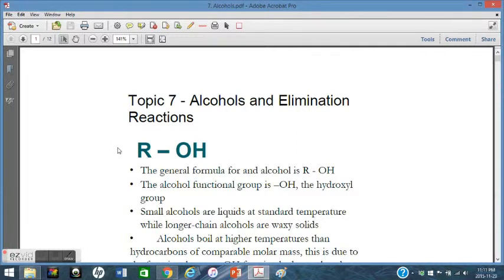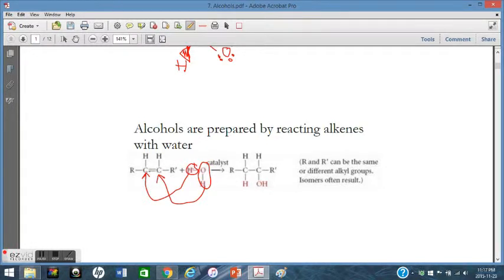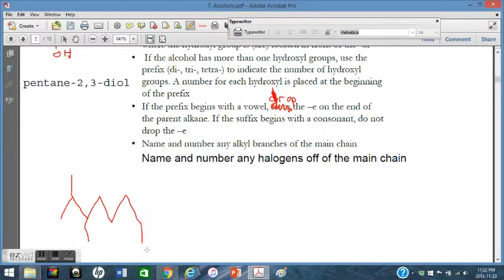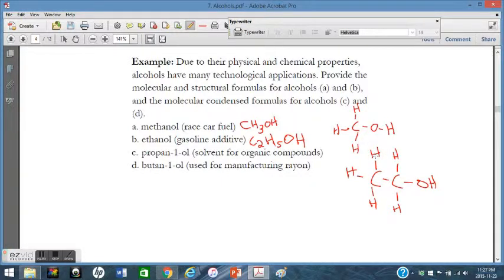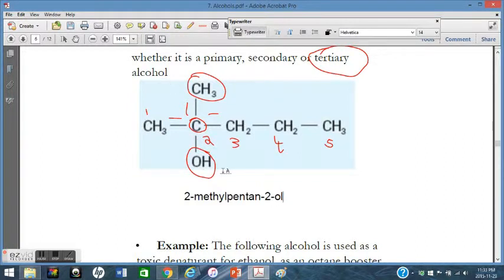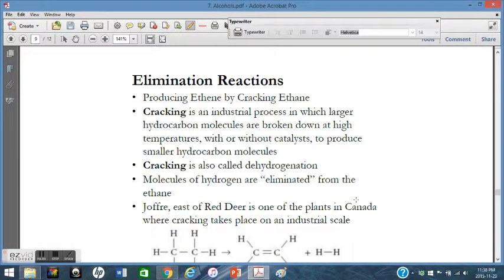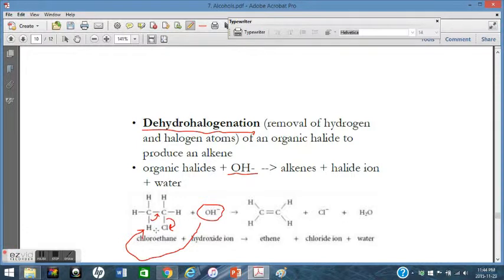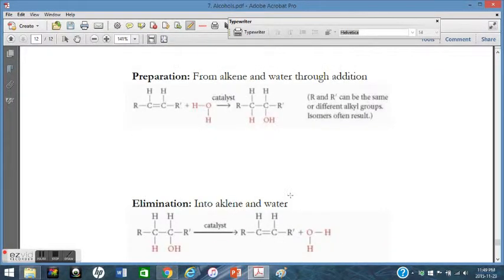Alcohols and Reactions